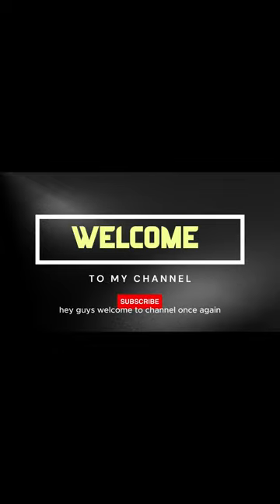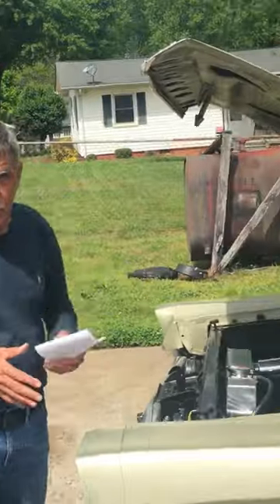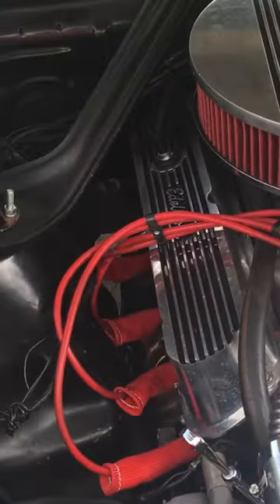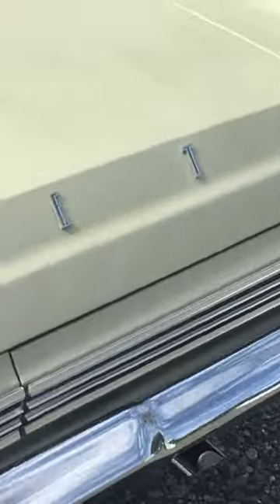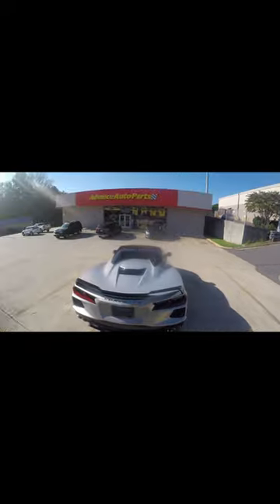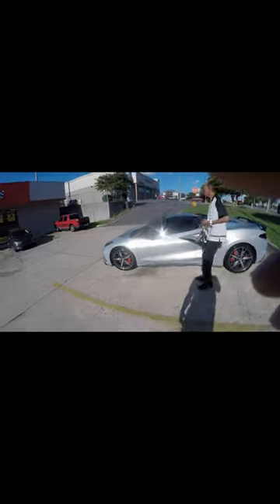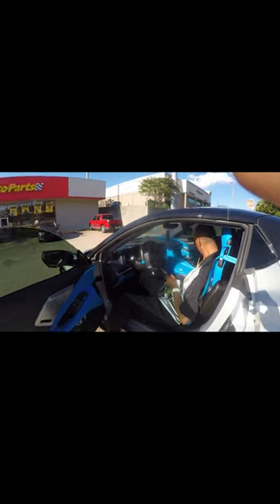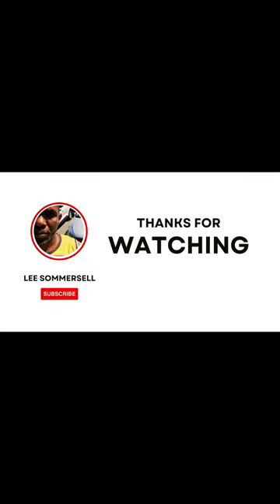1969 DONK WAITS ON SPINDLE AND OTHER PARTS.